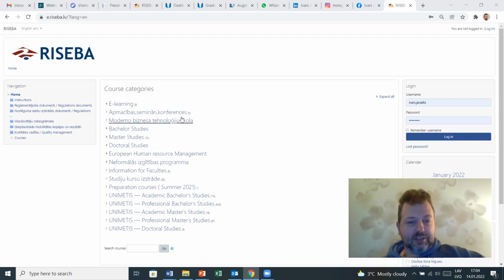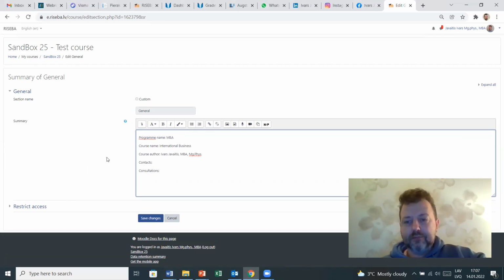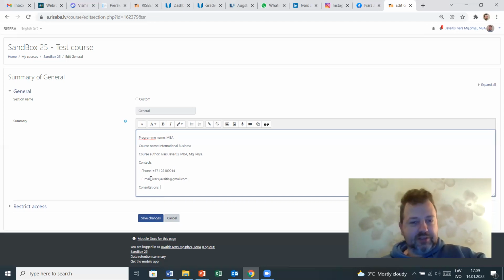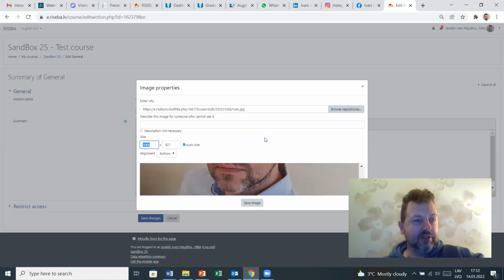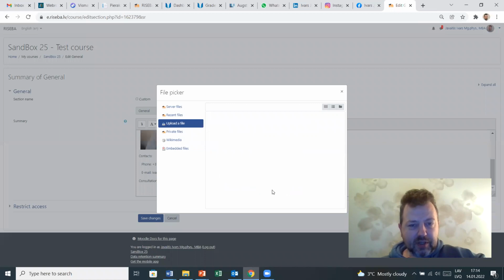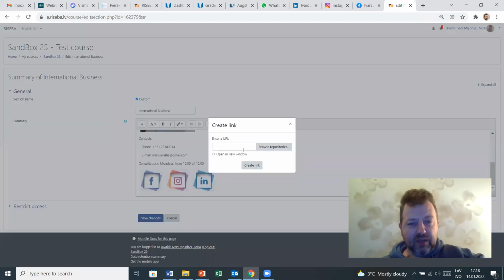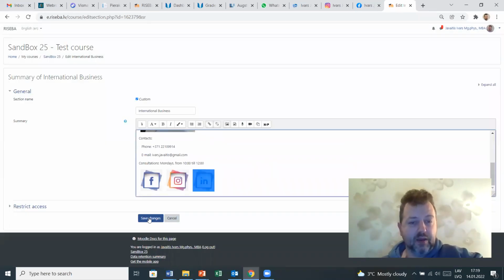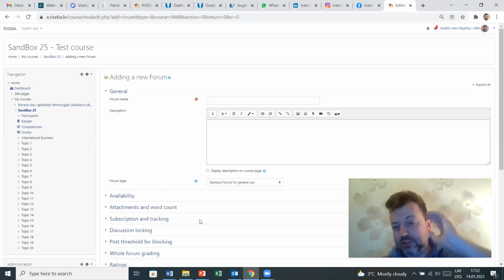Creating Moodle Course 2022 - Part 1 - Introduction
Let's create best online Moodle course together!

If any questions or requests - put them in comments!